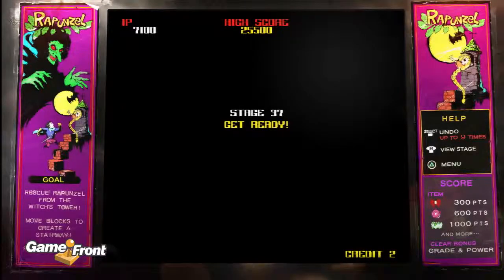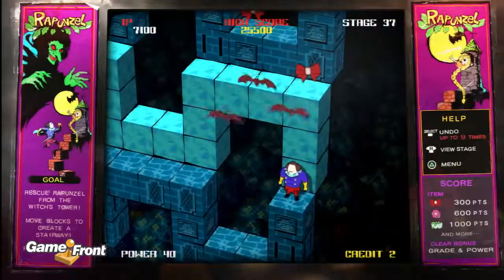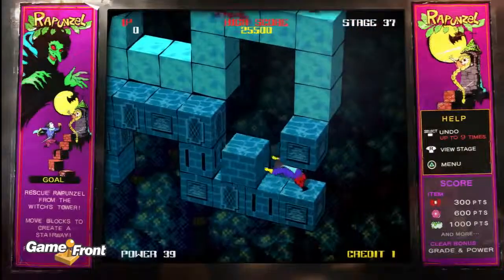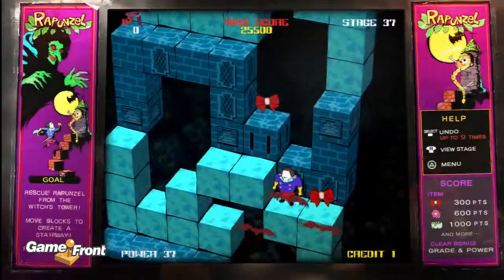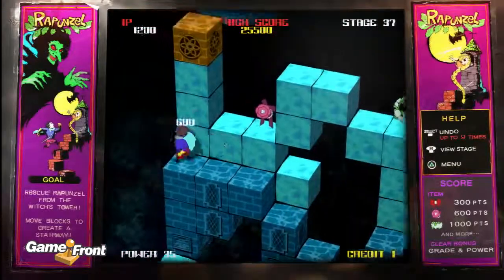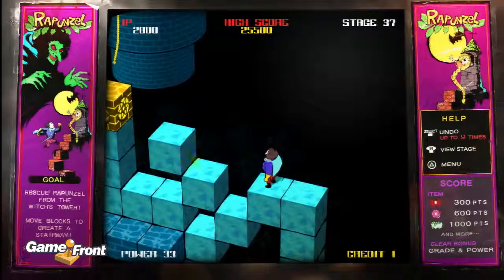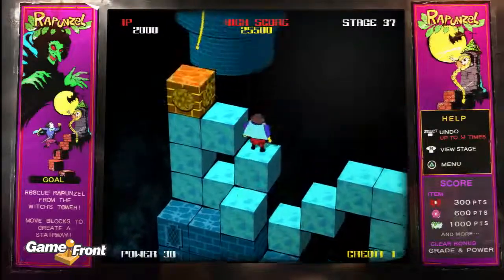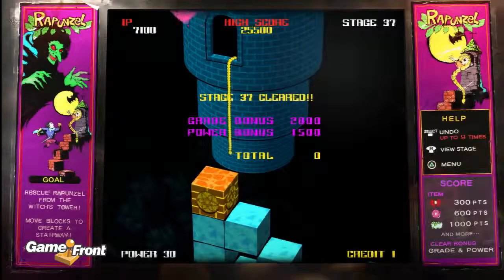Catherine Walkthrough Rapunzel Stage 37